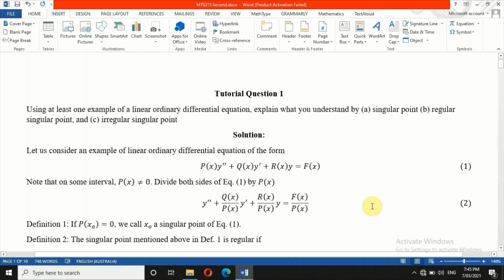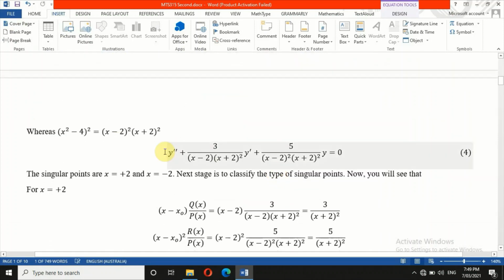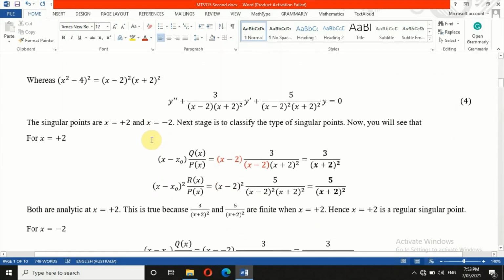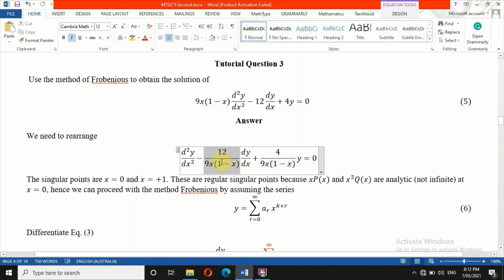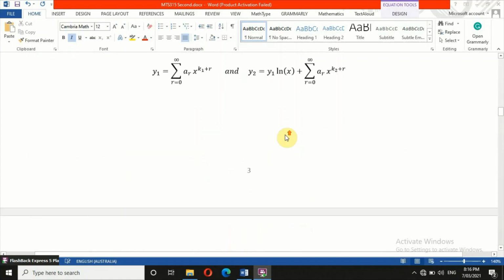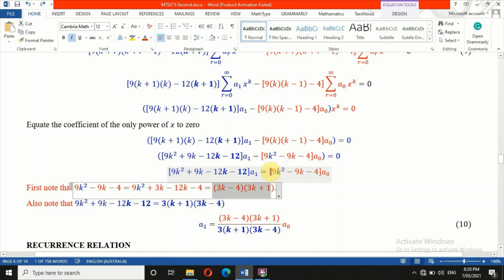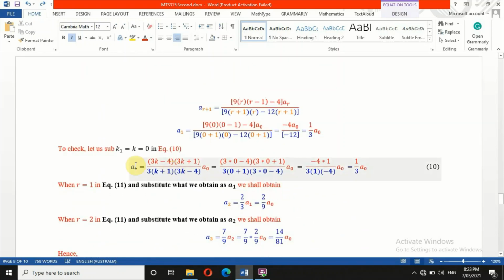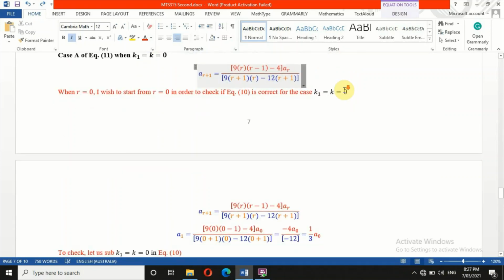Tutorial Questions and answers: Frobenious Method for solving Bessel Differential Equations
Special Function: Frobenious Method for solving Bessel Differential Equations Tutoral Question and answer